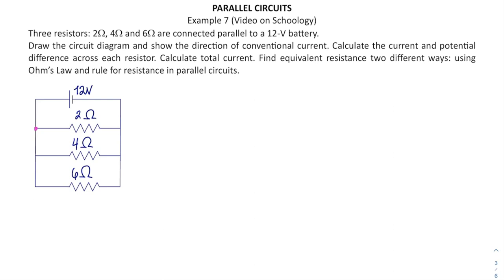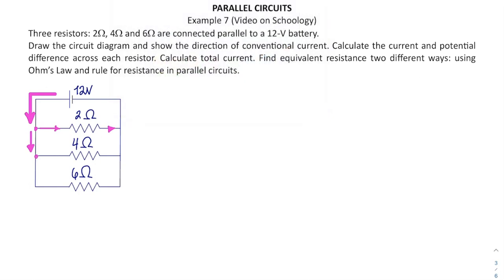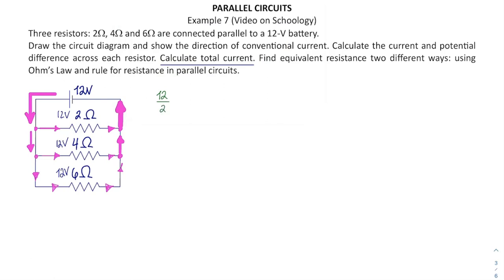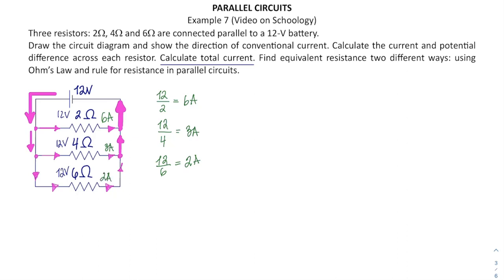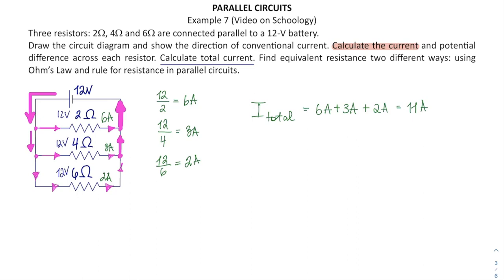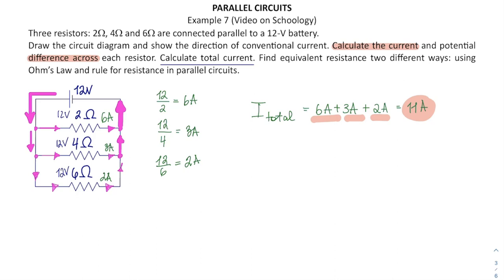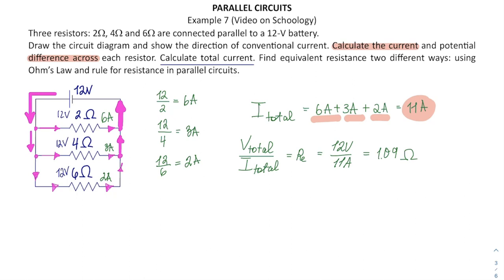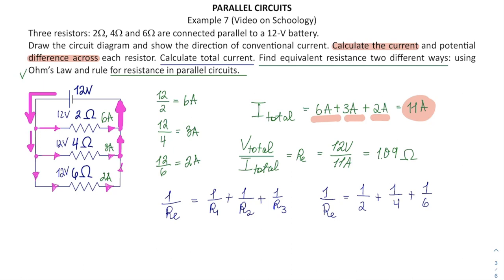Example 7: Parallel Electric Circuit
Need help with a math / physics problem? Submit Circuit in parallel: three known resistances connected to a battery of a known voltage. Calculate current in each, total current and equivalent resistance of the circuit (Re calculated 2 different ways).